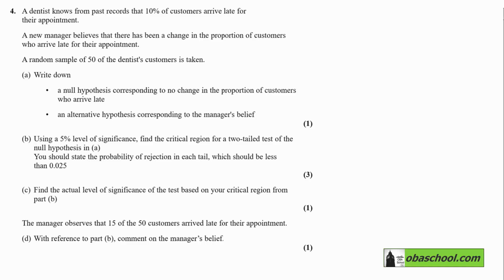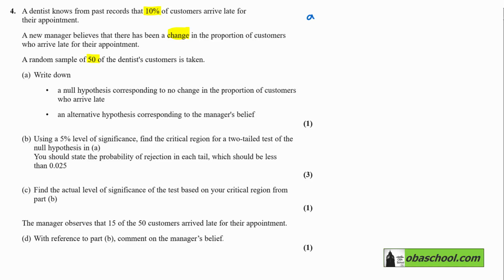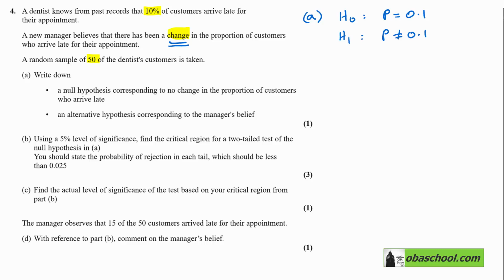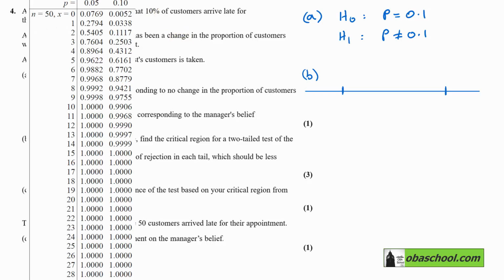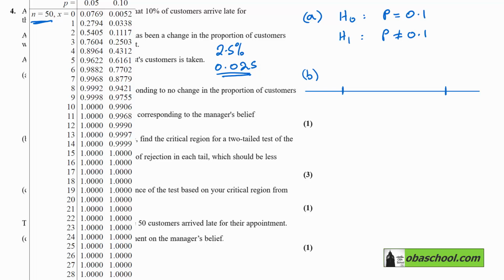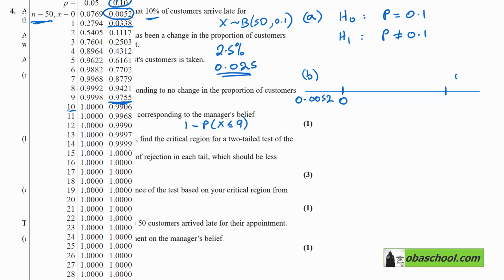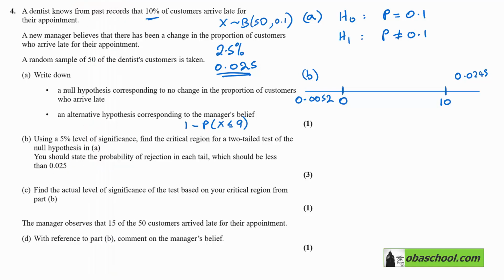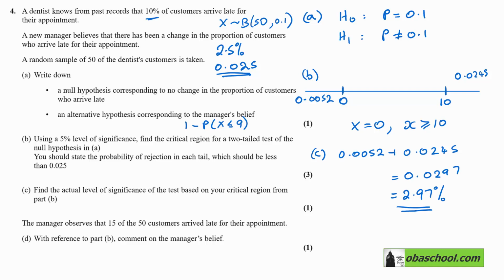Edexcel A level Maths Past Papers 2022 PAPER 3 Statistics Section Q4